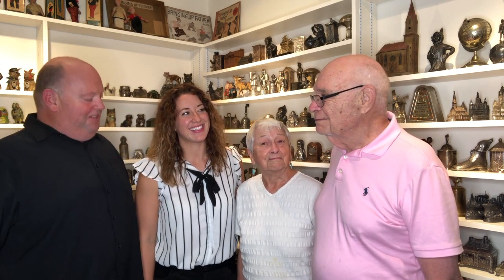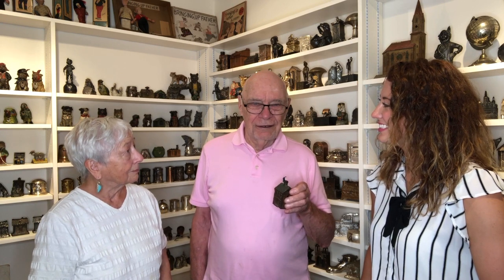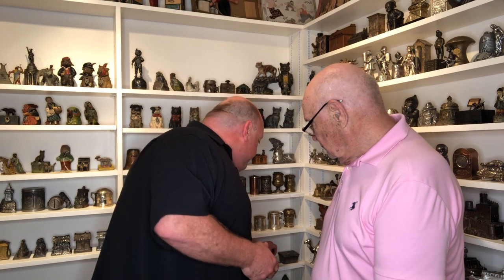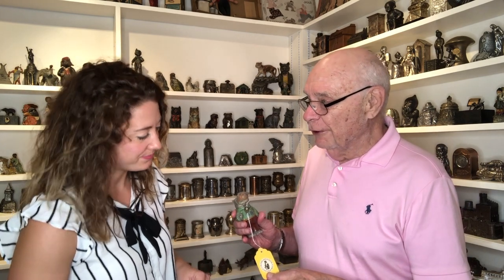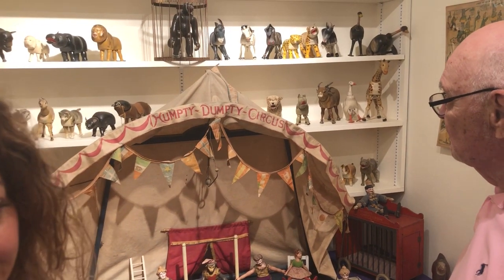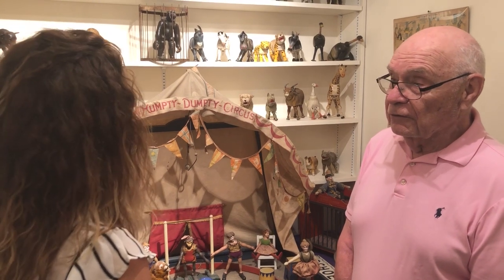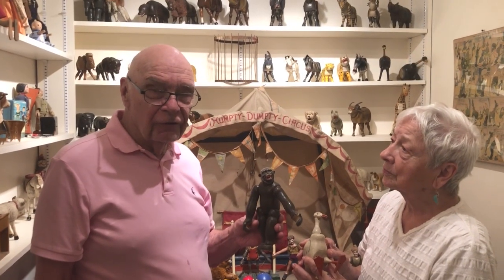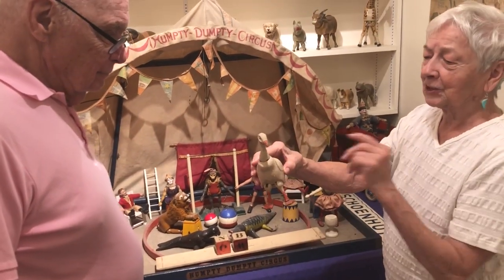The Norm & Mary Jo Bowers Collection of Spelter Banks & Schoenhut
Ray and Bre travel to Chicago, Illinois to tour The Bower's Collection which will be auctioned by RSL Auction Company on June 1st, 2019 in New Jersey!